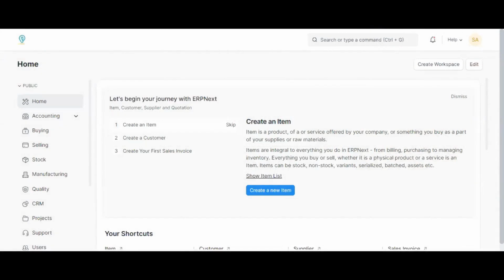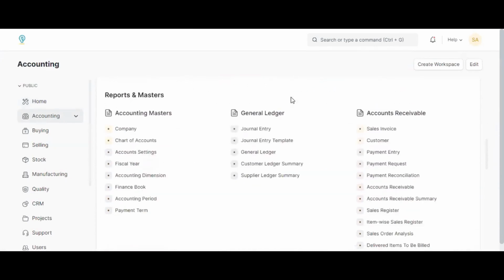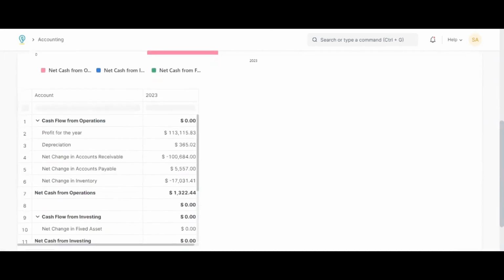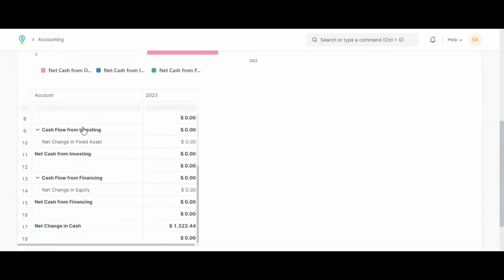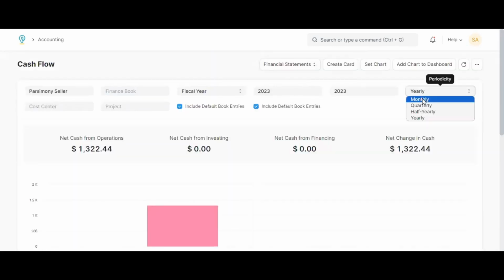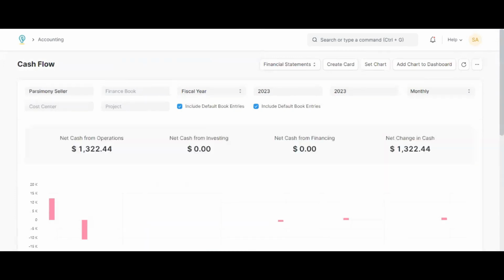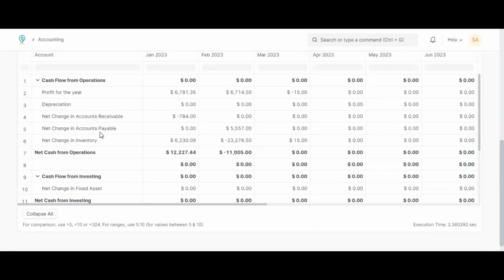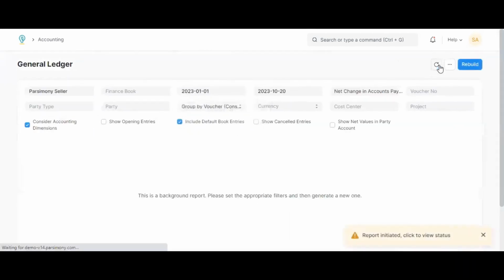Cash Flow Statement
💸💎🌊 Unlock the Secrets of Your Company's Cash Flow with Parsimony! 💰🔑In this tutorial, you will learn how to generate and analyze the cash flow statement using the Parsimony ERP system.

📈 Get a comprehensive view of cash inflows and outflows
🏭 Analyze cash flows from operations, investments, and financing
📅 Compare cash positions across different time periods
📥 Export or print statements for in-depth analysis
🔍 Dive deeper into detailed cash flow activity reports

🚀 Gain valuable insights to plan for a financially stable future!